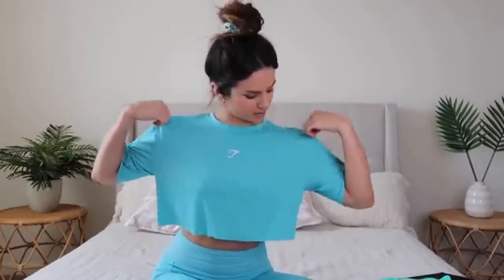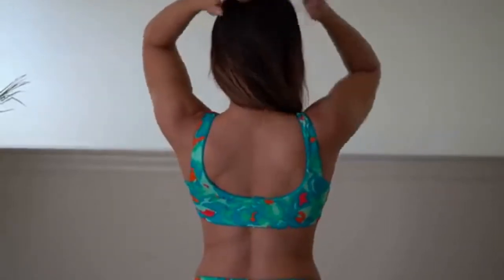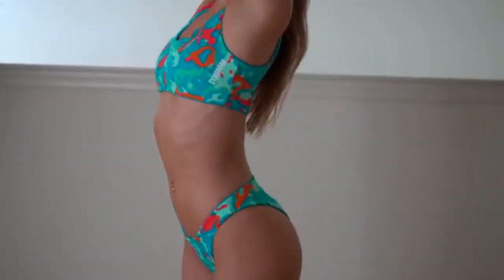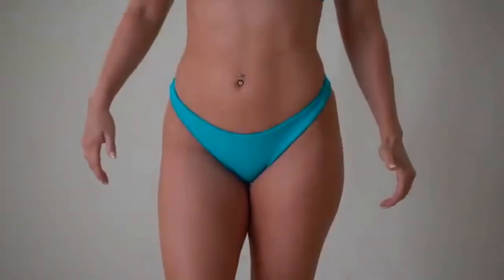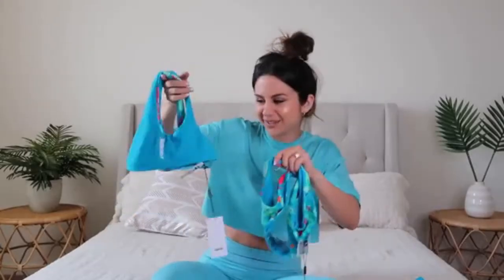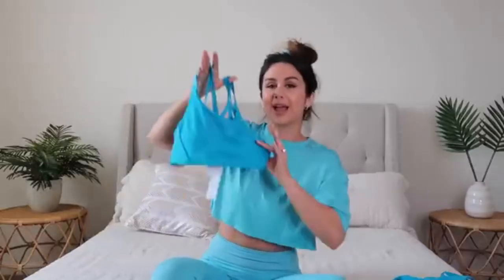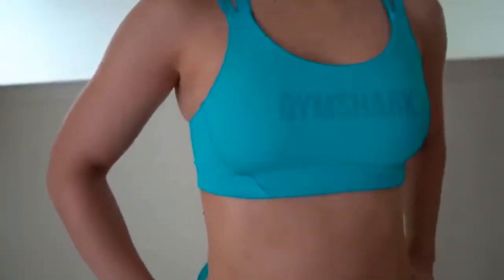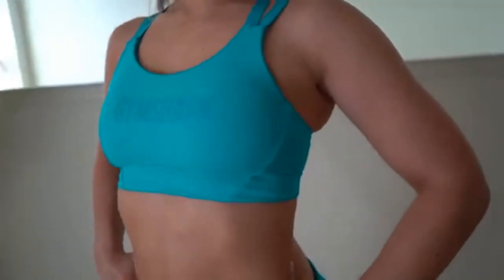Gymshark Horizon Swimsuit Try On Haul Honest Review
If you would like an intro like the one in the video, please go

Thank you for your support, for without you, my work would be meaningless.

clothing brand gymshark,
billion dollar gymshark,
what is gymshark,
ben francis gymshark,
not a gymshark athlete,
top gymshark athletes,
gymshark is a massive hypocrite,
gymshark is a hypocrite,
gymshark top picks,
gymshark training shorts,
whitney simmons gymshark 2,
business inspiration,
gary vaynerchuk,
young entrepreneur,
robin gallant,
nikki blackketter,
gymshark fitness,
mattdoesfitness gymshark,
gymshark ad,
gymshark advert,
honest gymshark,
best gymshark,
2021 gymshark,